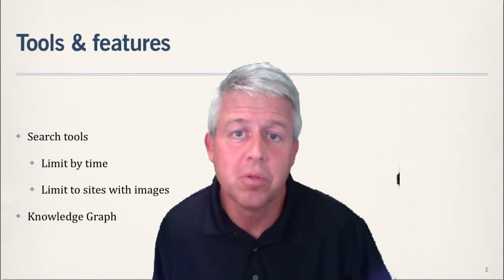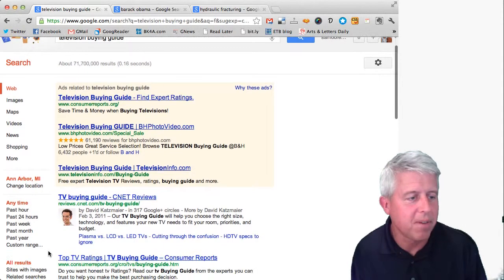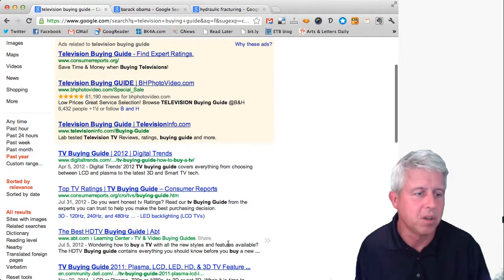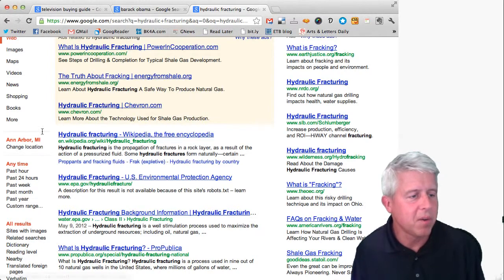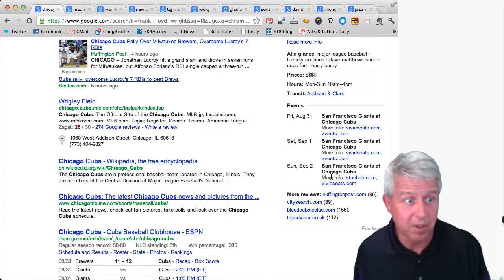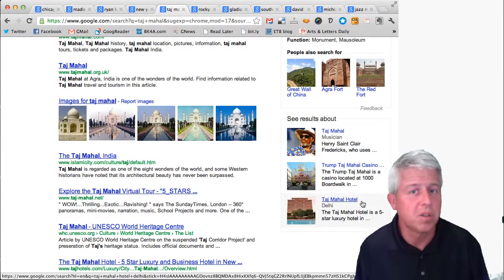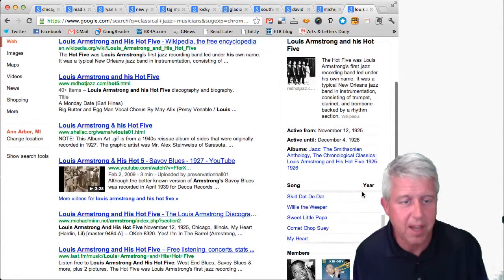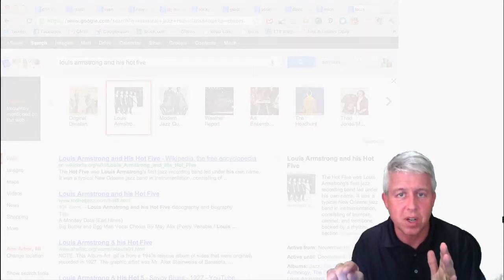Google Search Tools and Features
- Get Ranked on Google, Yahoo, Bing

The Google search features include more than 40 options or keywords to modify the type of search. Google Web Search is a web search engine owned by Google, Inc., and is the most-used search engine on the Web. Google receives several hundred million queries each day through its various services.[1] (Google Search was created by Larry Page and Sergey Brin in 1997.)[2]
Beyond the original word-search capability,[3] Google Search provides more than 22 special features, such as: similar synonym words; weather forecasts; time zones; stock quotes; maps; earthquake data; movie showtimes; airports; home listings; sports scores, etc. (see below: Special features). There are special features for numbers: prices; money/unit conversions ("10.5 cm in inches"); temperatures ("50 Fahrenheit in Celsius"); general calculations ( 3*4+sqrt(6)-pi/2 ); package tracking; patents; area codes;[3] plus rudimentary language translation of displayed pages.
A Google search-results page is ordered by a priority rank called "PageRank" which is kept secret to avoid spammers from forcing their pages to the top. Google Search provides more than 15 options for customizing a search (see below: Search options), such as: exclusion ("-xx"), inclusion ("+xx"), alternatives ("xx OR yy"), and wildcard matching ("*").

google chrome features
google toolbar features
firefox features
google search tools not working
google desktop search tools
google search tools missing
google search tricks
google analytics